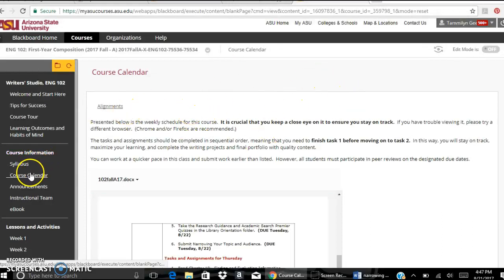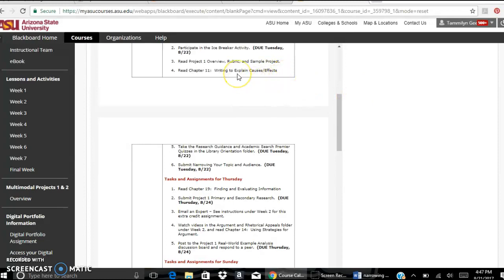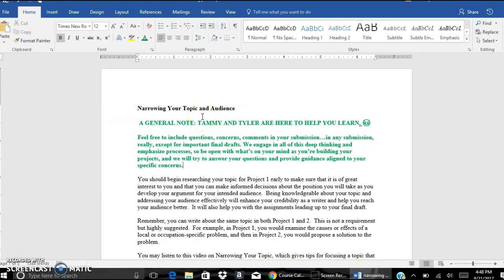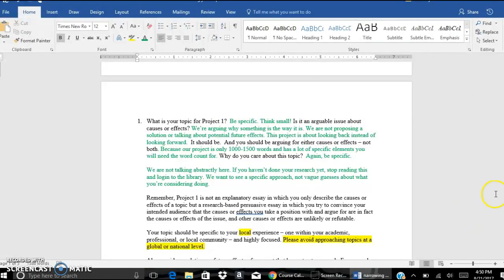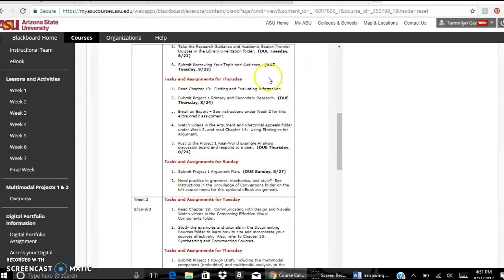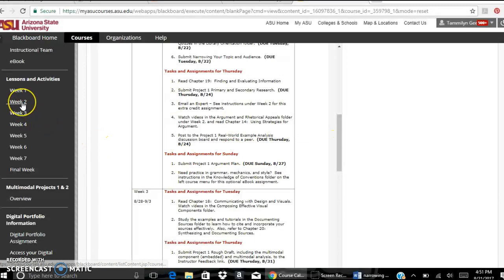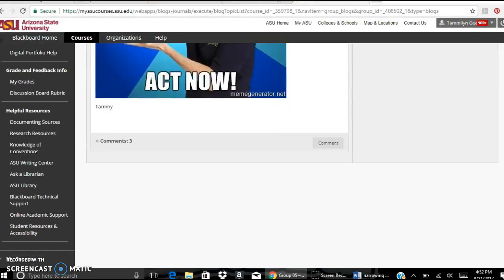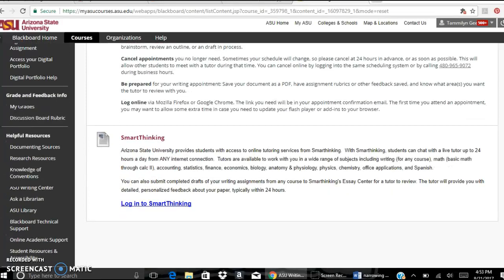Fall A 17 Week 2 Intro